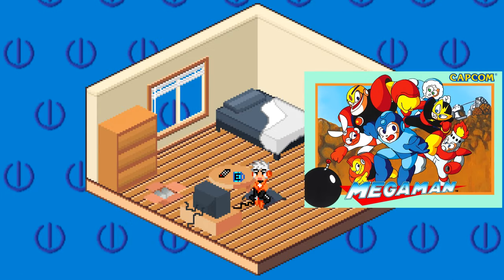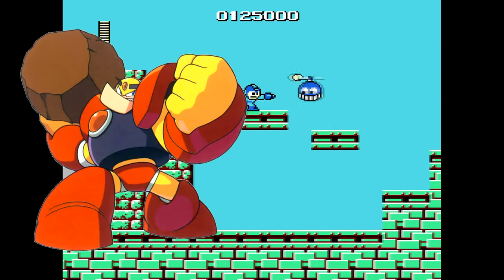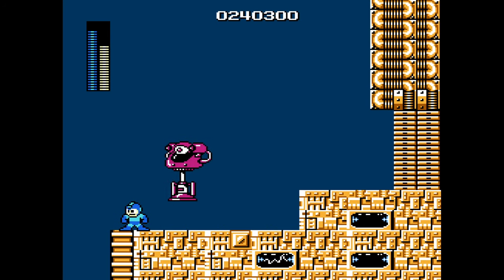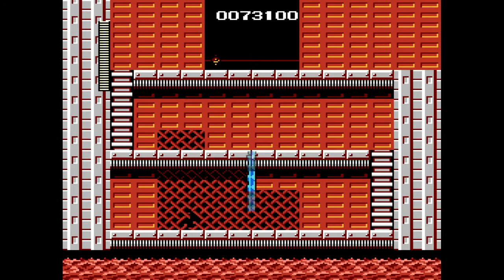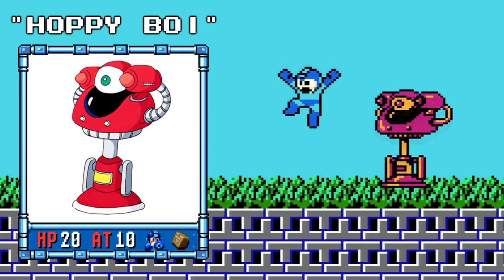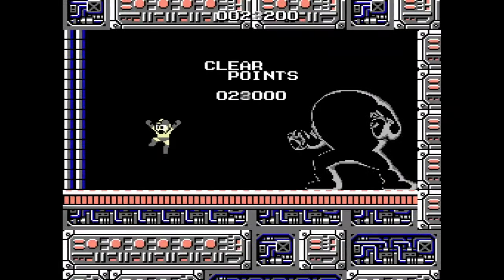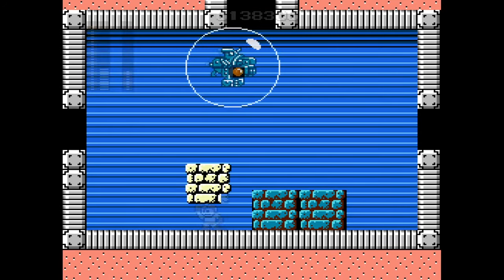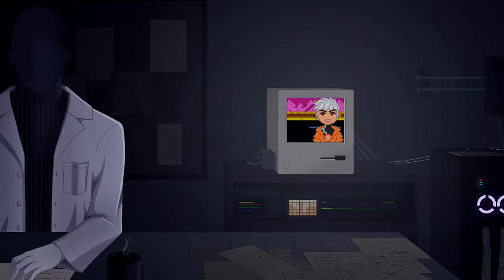I Have to Beat Mega Man 1!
Hello! My name is Power Guy and I have been tasked with beating this game! (as well as a couple others.) 😊

Timestamps
0:00 Intro
0:32 Gutsman
1:29 Cutman
1:52 Elecman
3:41 Iceman
4:34 Fireman
5:35 Bombman
6:03 Wily stage 1
8:16 Wily stage 2
8:58 Wily Stage 3
9:13 Wily Stage 4
10:10 Ending